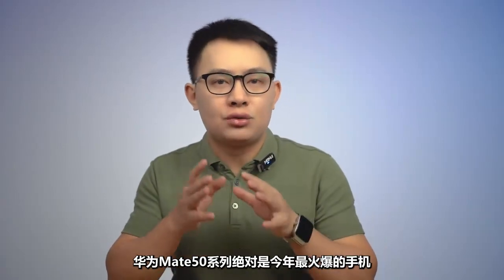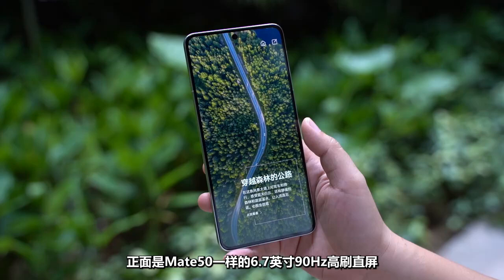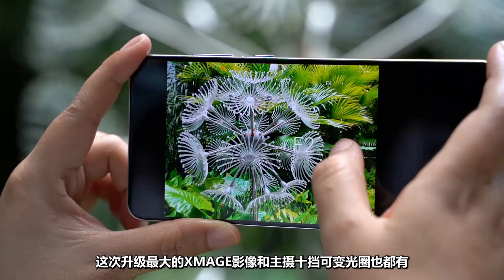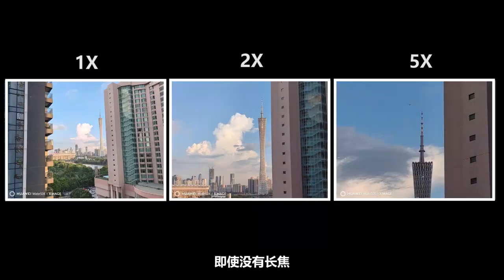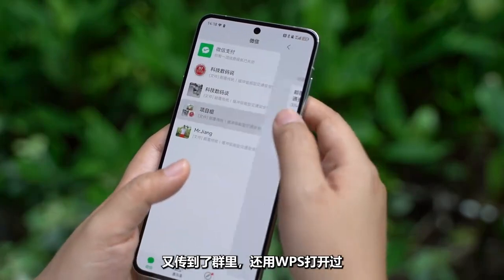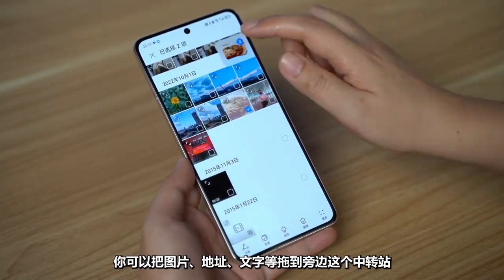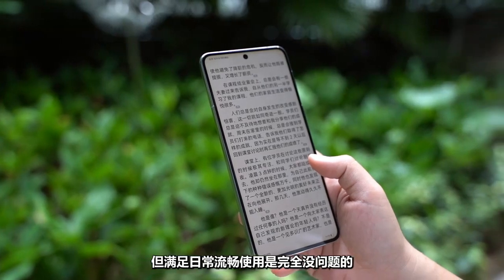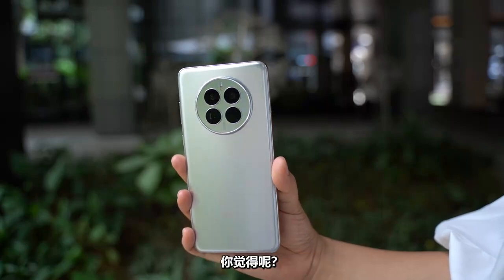Huawei Mate 50E Full Review - The Latest Flagship Of HarmonyOS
This is the letest Huawei flagship mobile phone with HarmonyOS operating system. Huawei Mate 50E is another level of Flagship Device. Which is friendly and practical